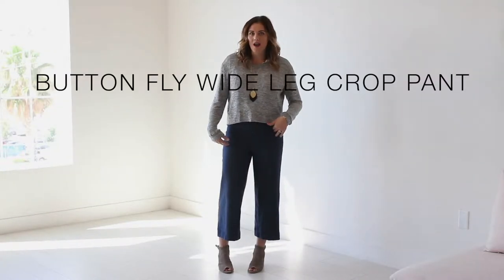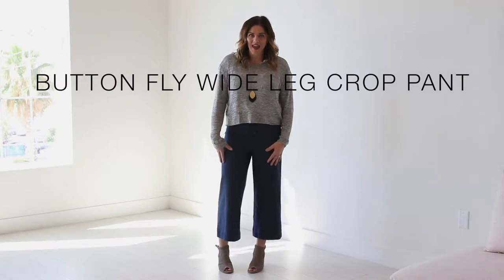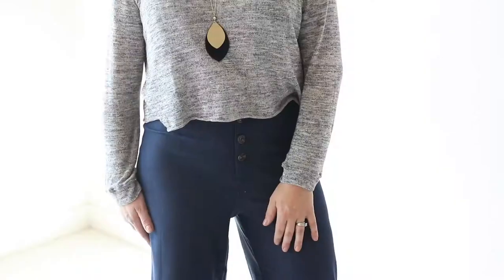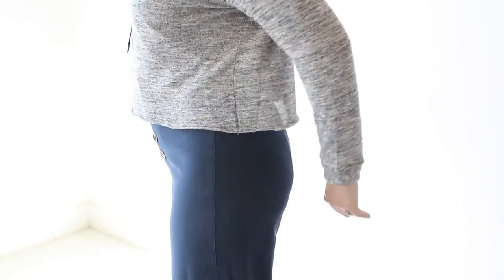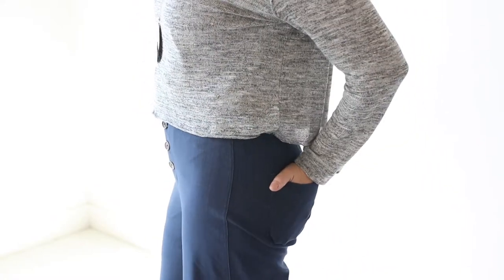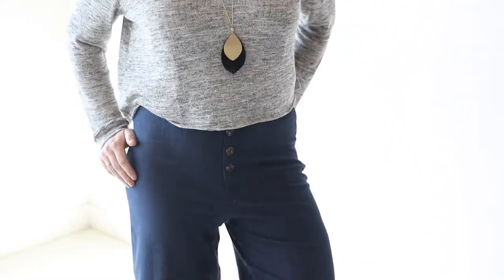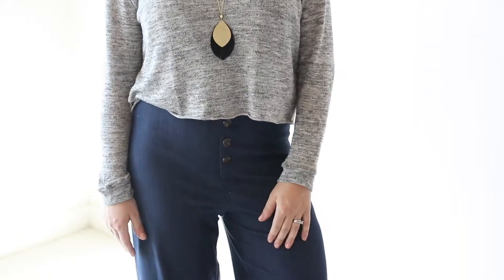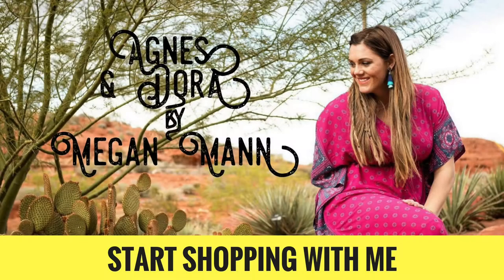Button Fly Wide Leg Crop Pant | Agnes & Dora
Button Fly Wide Leg Crop Dark Denim- $52.00
Product Details:
70% Polyester, 25% Rayon, 5% SpandexMachine wash cold with like colors. Gentle Cycle. Do Not Bleach. Tumble dry low. Low iron. Button fly wide leg crop pant with back waist darts and back pockets.